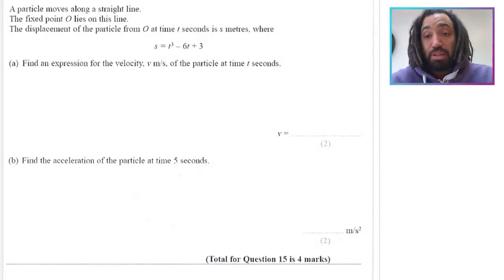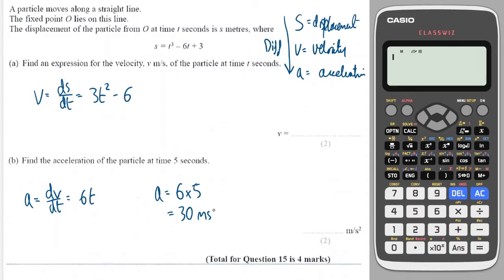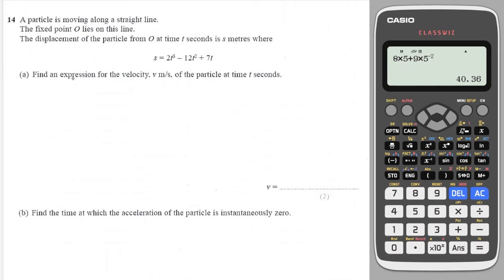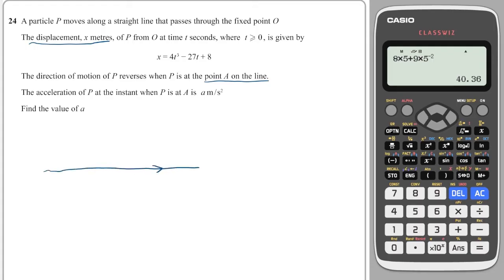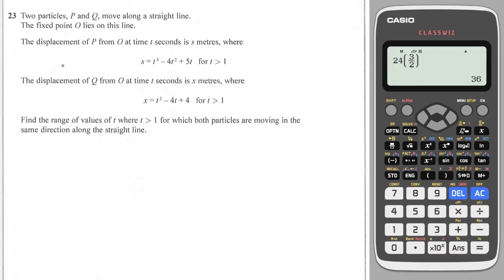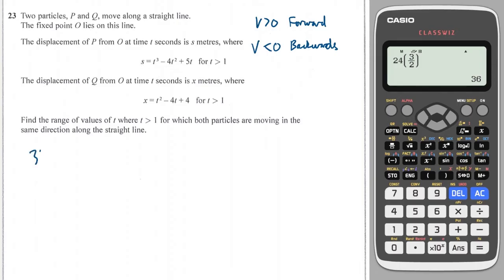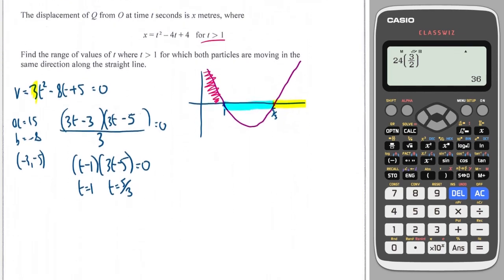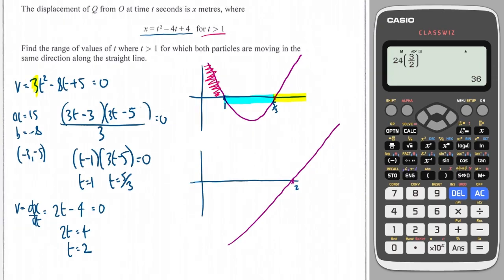#58 Kinematics - Edexcel IGCSE Exam Questions